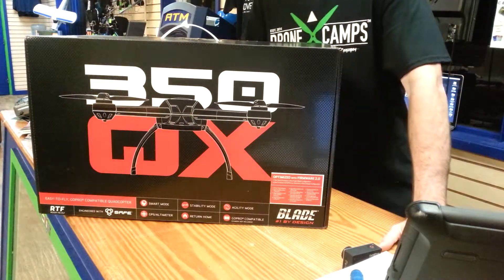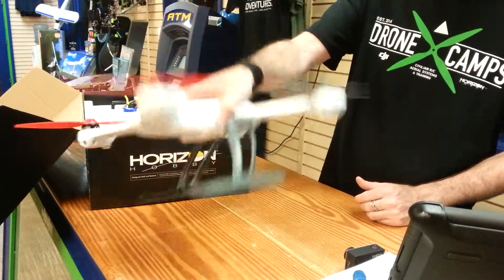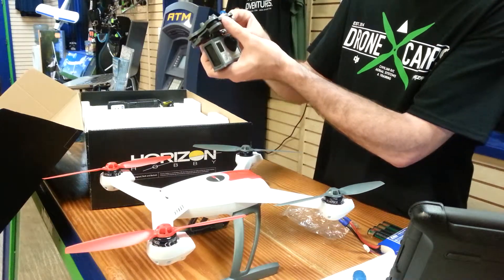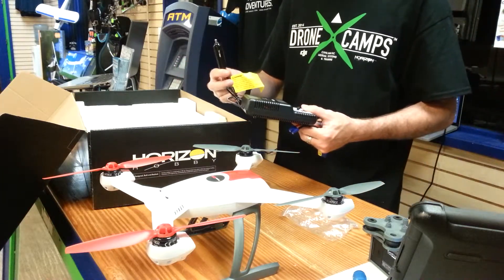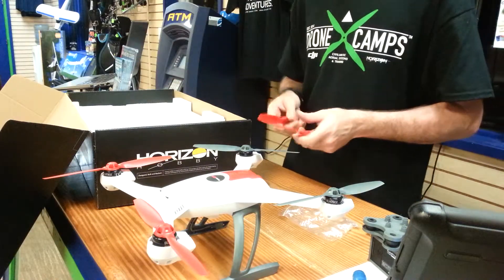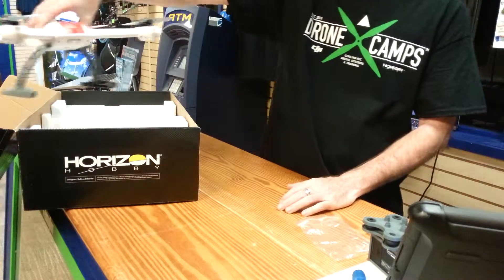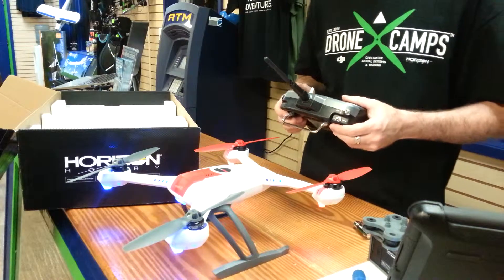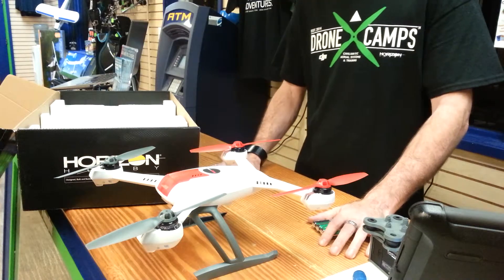350QX - Review and tips by DRONE CAMPS RC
Unboxing, review, and tips on the 350QX Firmware 2.0
from Horizon Hobby.

Store Hours: Mon - Sun 10am - 6pm.
Call: 844-DRONE-RC